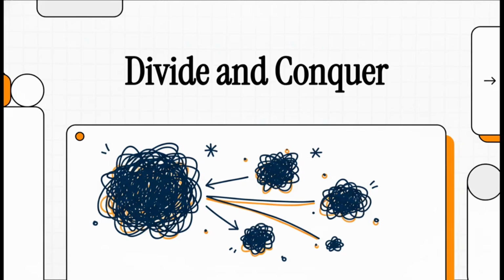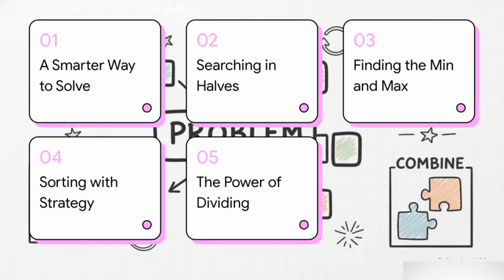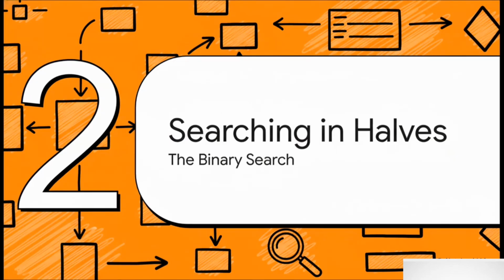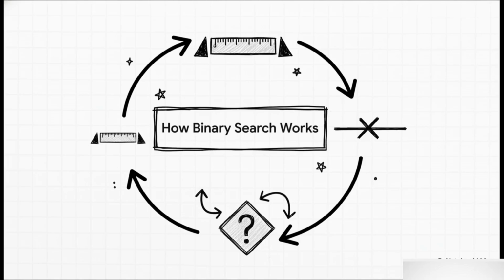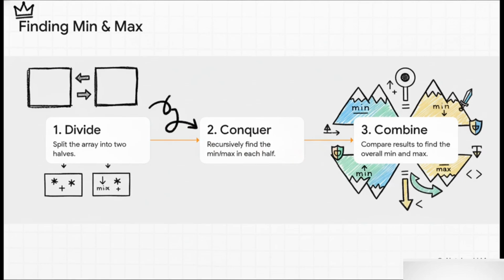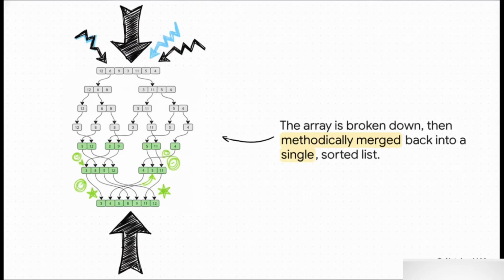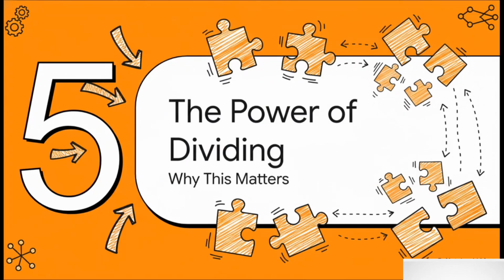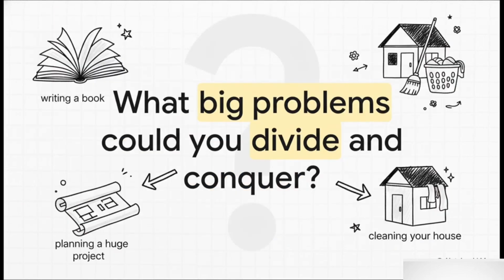Data Analysis and|| Algorithm